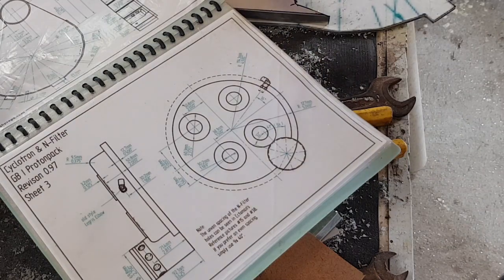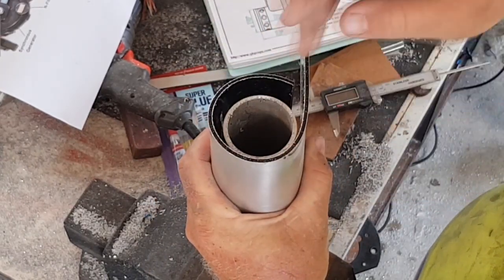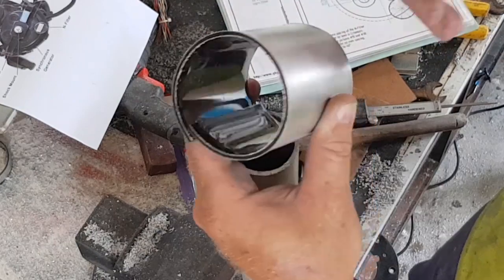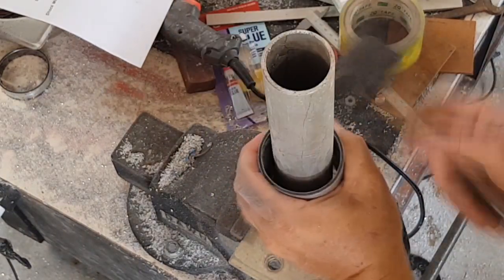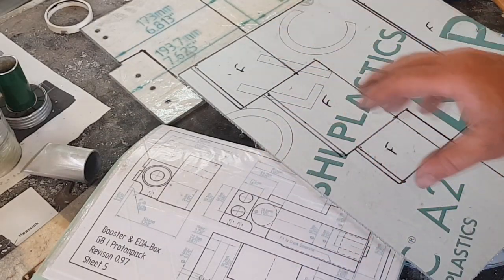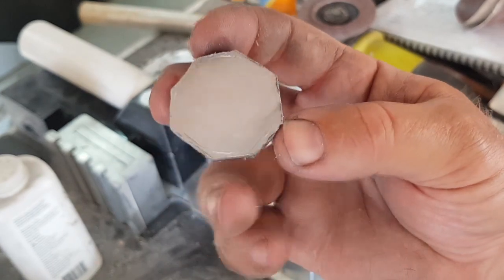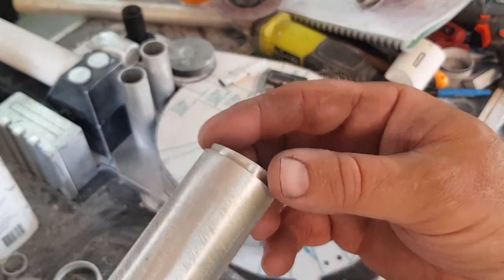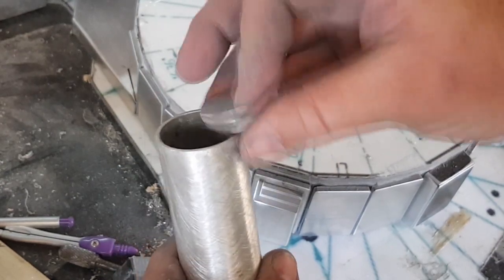Proton Pack Build P3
In this video finish up the bulk of the box type components of the Ghostbuster Proton Pack moving along nicely now looking pretty good so far.
Designed in 1984 by Egon Spengler and Ray Stantz, the Proton Pack counters the negative energy which ghosts are made of with a Proton Stream, a stream of positively charged ions which can harness a ghost. The Proton Stream is very dangerous and barely controllable. Also referred to as a charged particle accelerator, functions by using a miniature cyclotron to concentrate protons by channeling through a "positron collider" and then to the neutrona wand, emitting a way-fire positronic ionized stream of proton energy that polarizes with the negatively charged ectoplasmic entities which held them in the stream so they can be captured with the ghost trap.